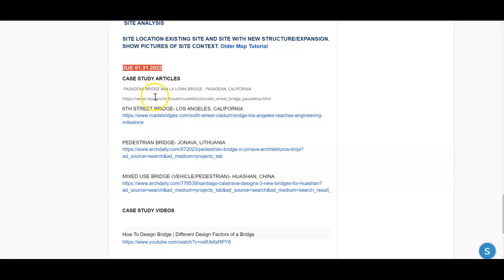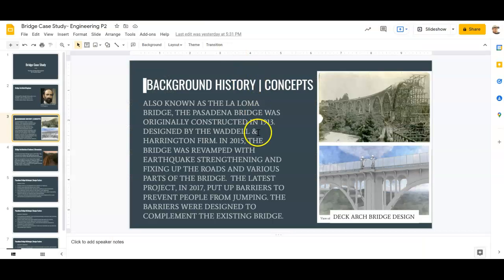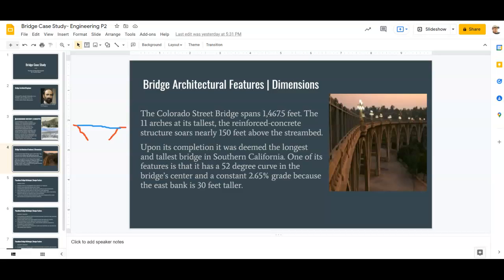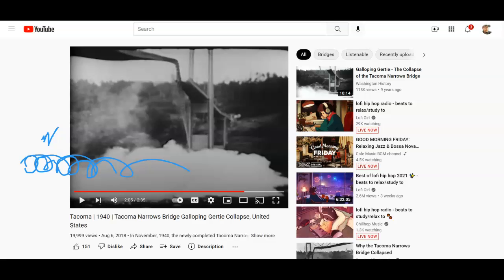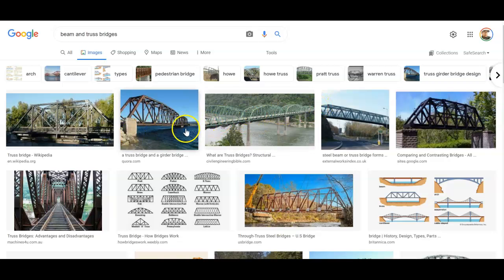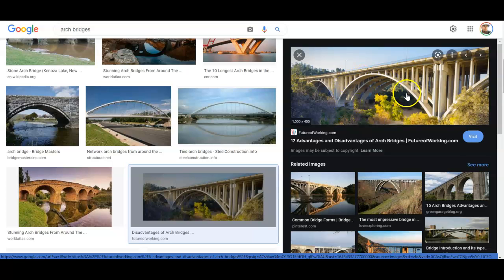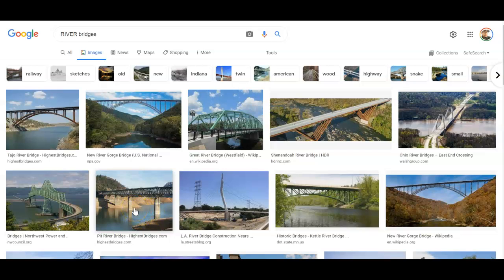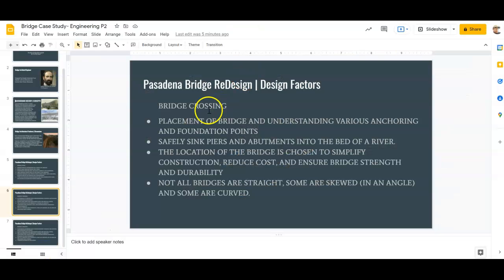Engineering Dev-Week 3 Case Study Part II